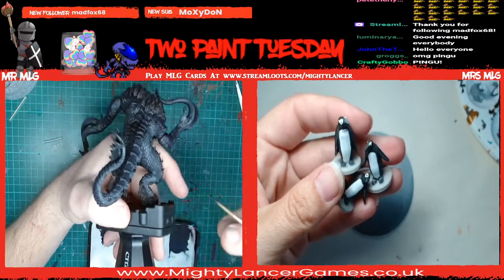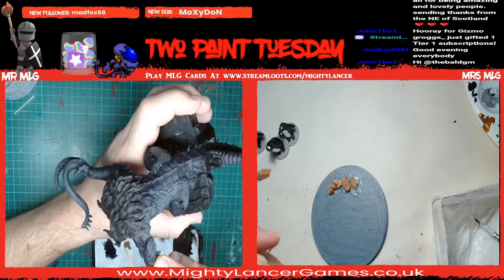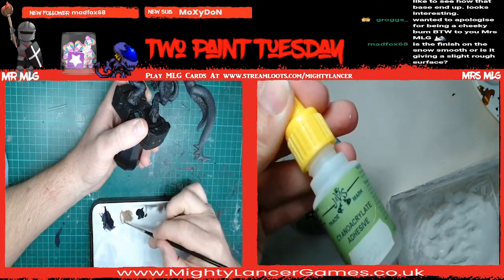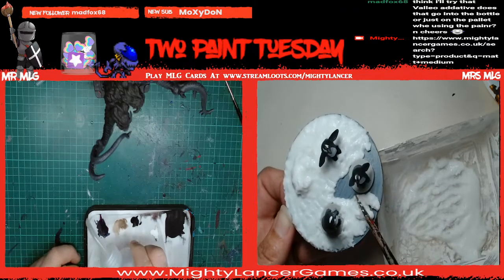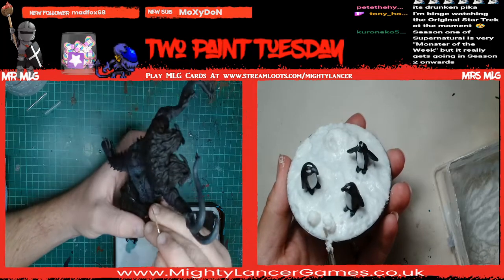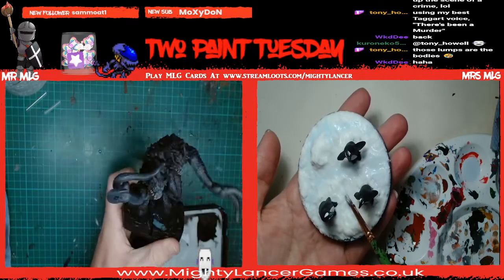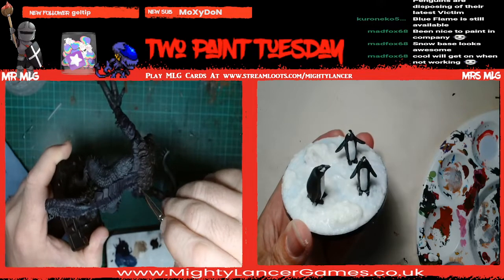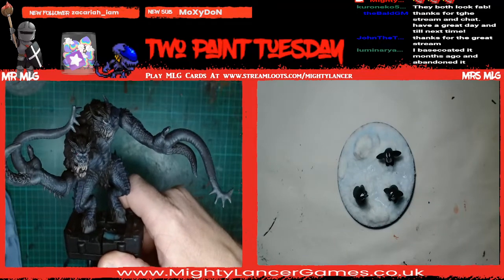Snow Base Making & Demon Lasher Painting Live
Mr MLG continues to paint the demonic lasher/Demogorgon and Mrs MLG makes a snowy base for her penguins all live.  You can join in the live chat on our twitch